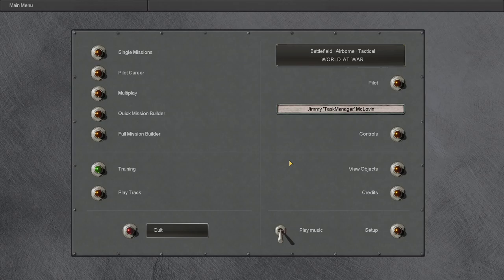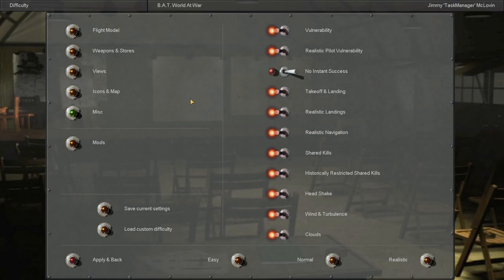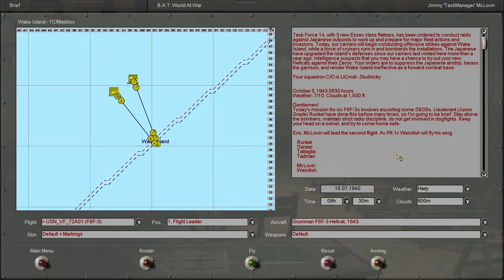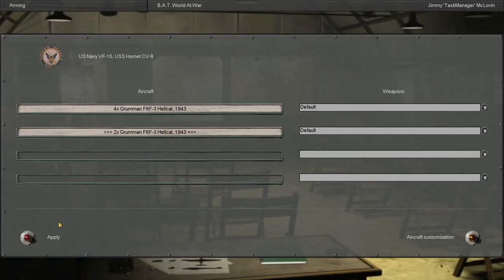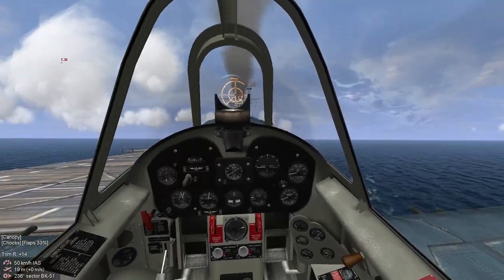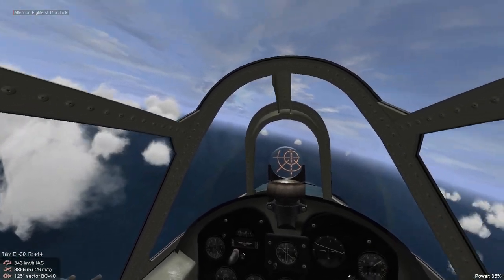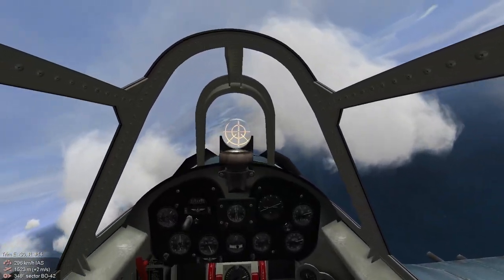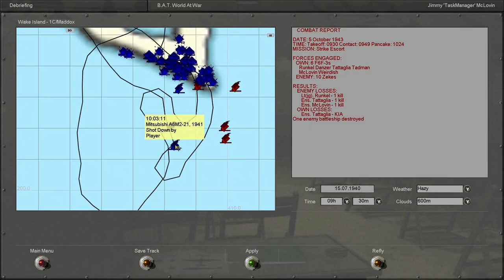IL-2 Sturmovik (Ironman) - [USN Mission 1] Getting Our Sea Legs, First Blood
Welcome to the beginning of a journey through the career of United States Navy pilot during World War II. Our first campaign will start us out flying a Hellcat taking part in the October 5-6, 1943 raids on Wake Island. How far will we make it? Will we live to see the Golden Gate bridge once more?